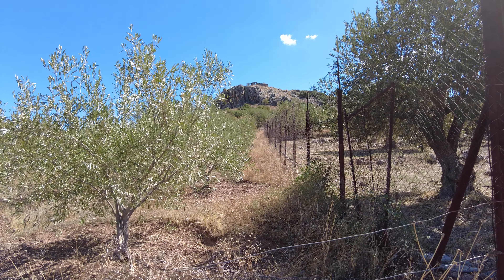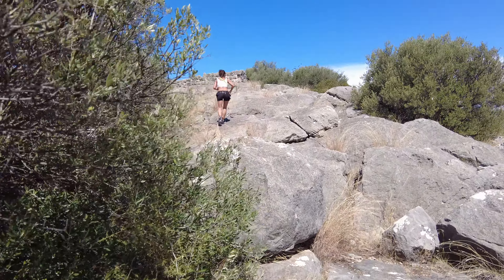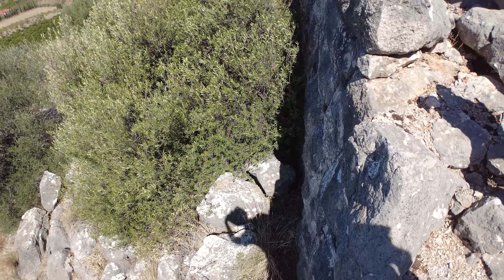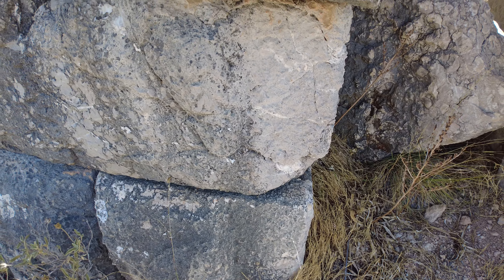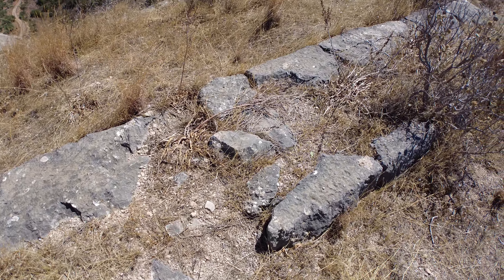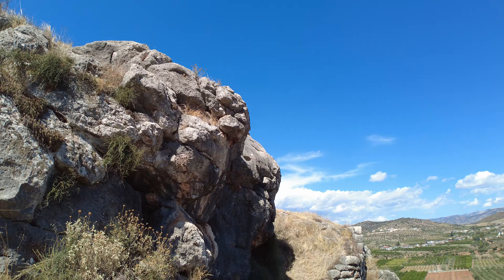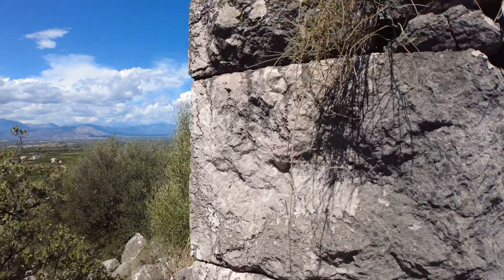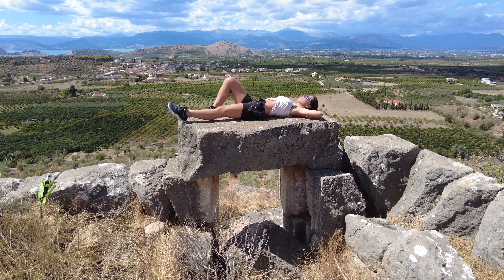Beautiful polygonal walls at Agios Adrianos